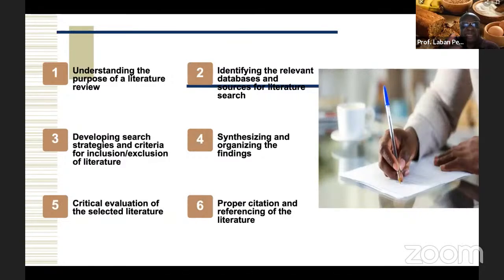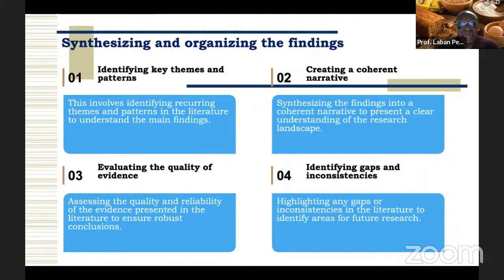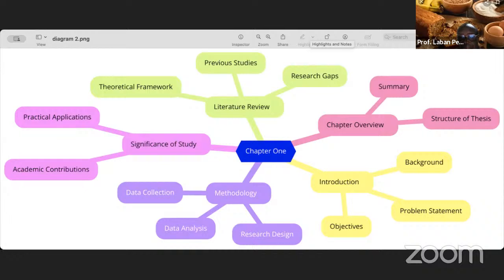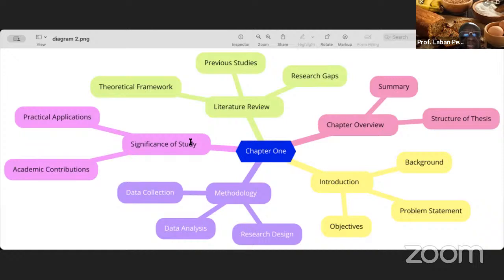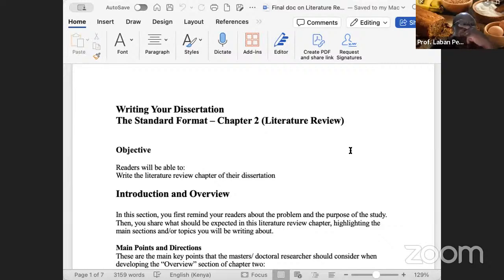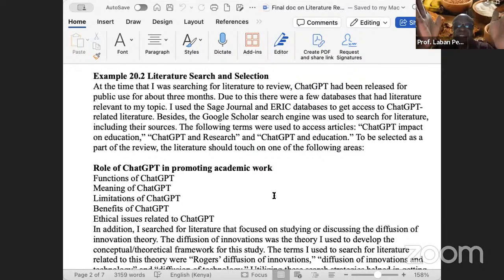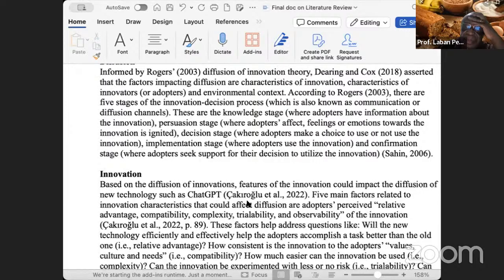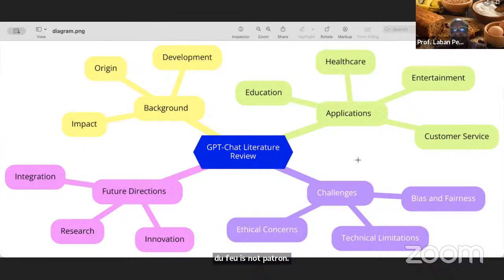Recap by Prof. Laban Ayiro on Research Methods & Literature Review